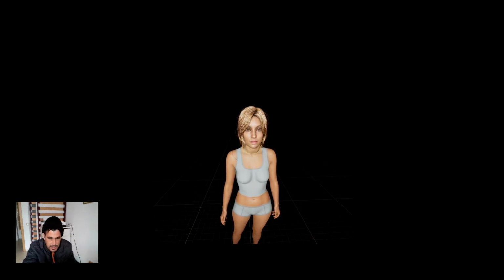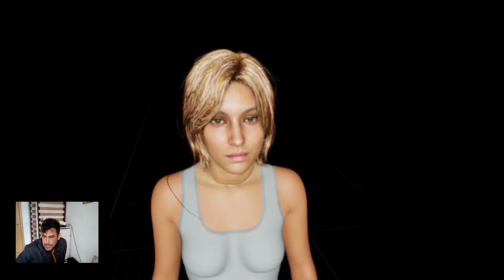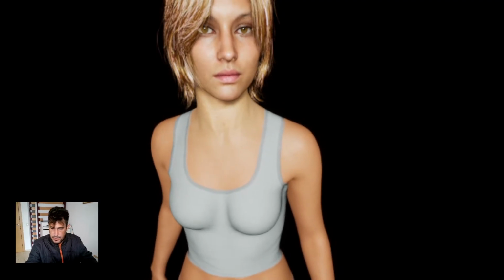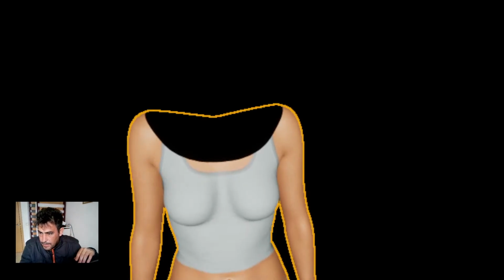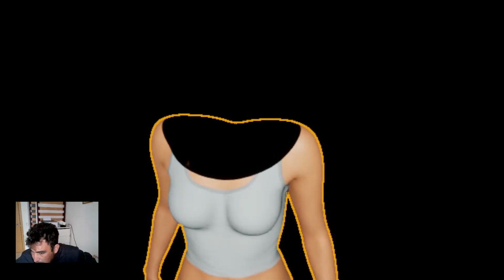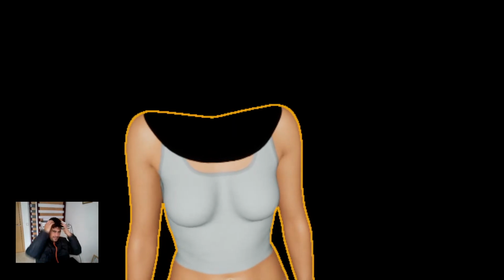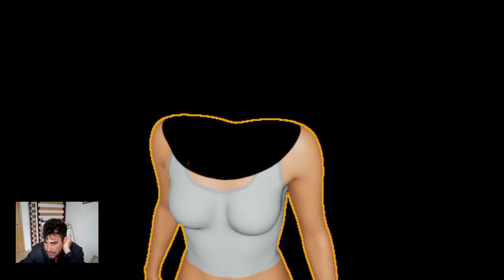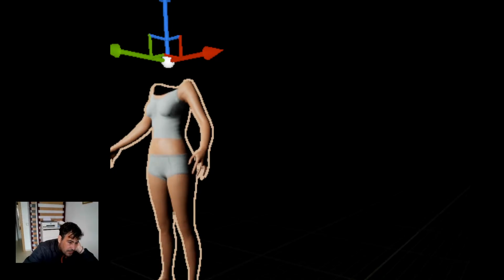Trying out our content pipeline with a meta human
So it begins.. re-branding launching so much to do